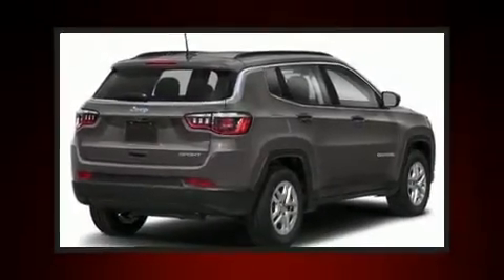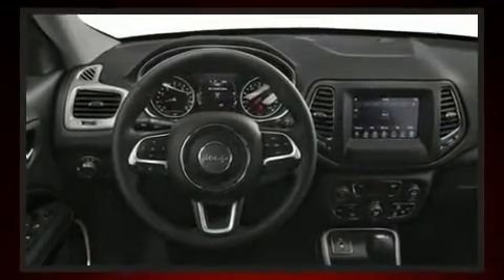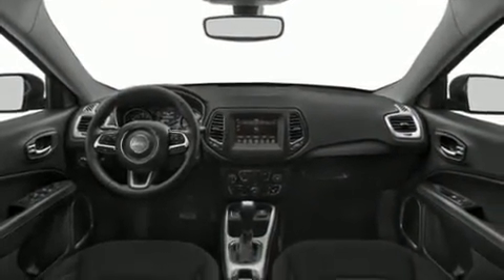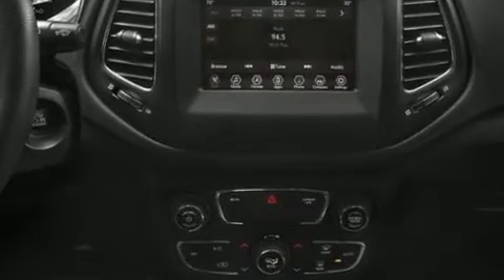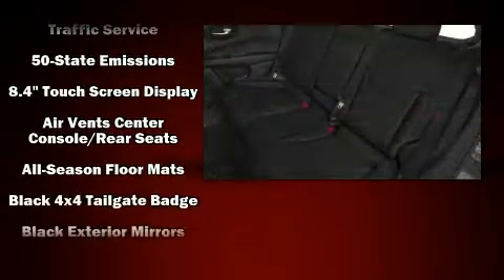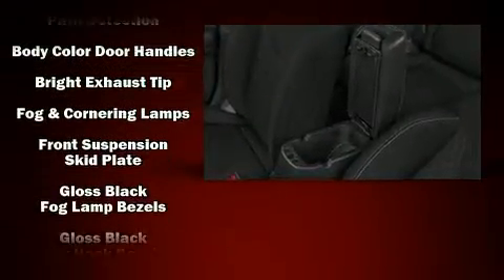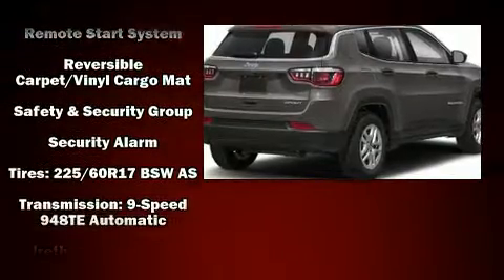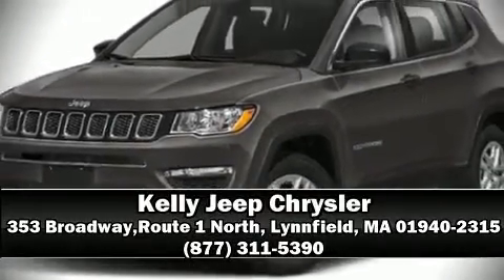2020 Jeep Compass NORTH EDITION 4X4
You can expect a lot from the 2020 Jeep Compass. It features an automatic transmission, 4-wheel drive, and a 2.4 liter 4 cylinder engine. Top features include rain sensing wipers, an outside temperature display, heated seats, front fog lights, skid plates, remote keyless entry, cruise control, and voice activated navigation. Jeep ensures the safety and security of its passengers with equipment such as: head curtain airbags, front side impact airbags, traction control, brake assist, anti-whiplash front head restraints, a security system, and 4 wheel disc brakes with ABS. With electronic stability control supplementing mechanical systems, you'll maintain precise command of the roadway. Our team is professional, and we offer a no-pressure environment. They'll work with you to find the right vehicle at a price you can afford. Stop by our dealership or give us a call for more information.